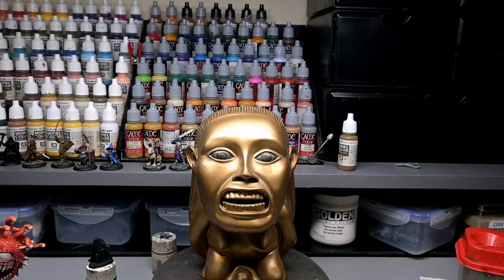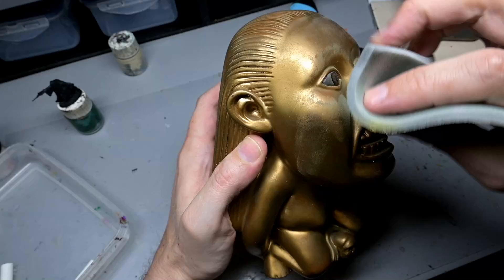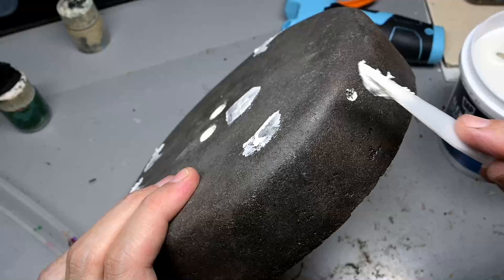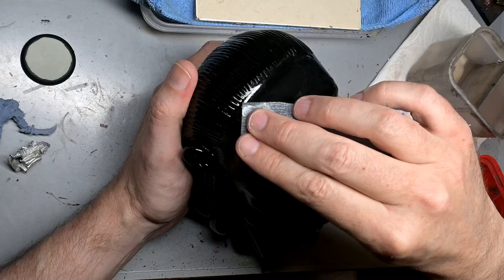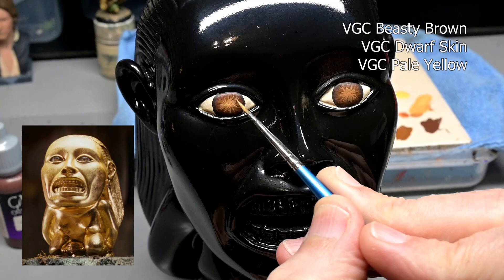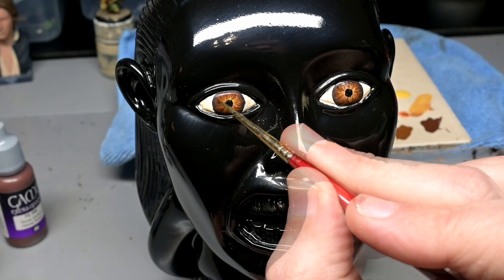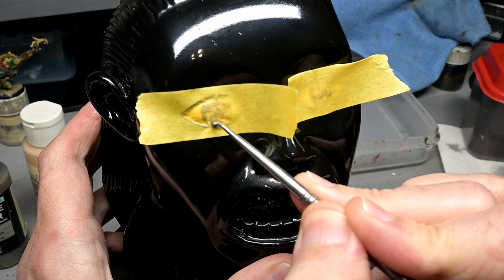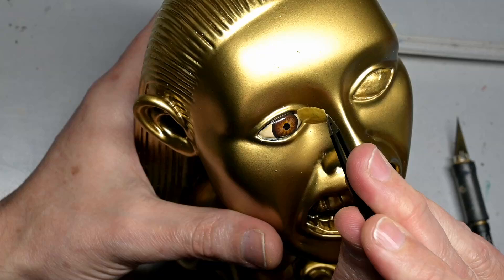Movie Prop Making - Raiders of the Lost Ark Idol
Let's repaint the idol! This is a return to an old project. Many years ago I found a cheap resin cast version of the fertility idol from Raiders of the Lost Ark. It's long past time we give this project a second go.

The idol I found on Ebay several years ago. You can still find similar props, either casts or 3d prints, if you look around.